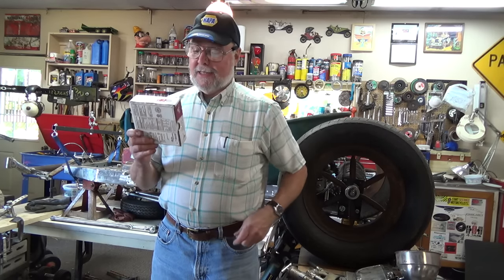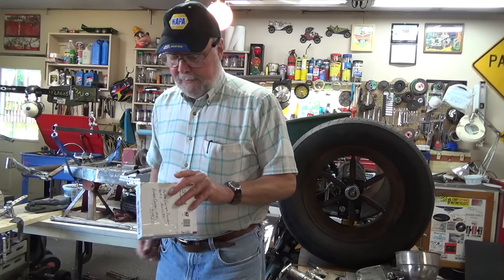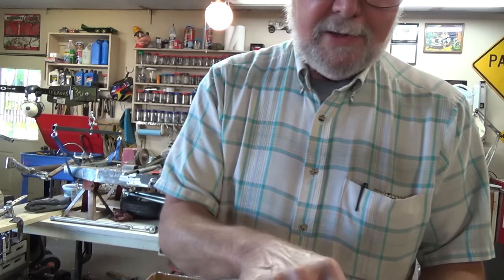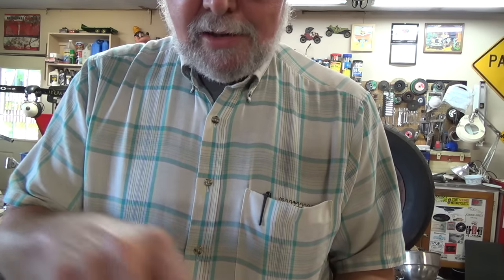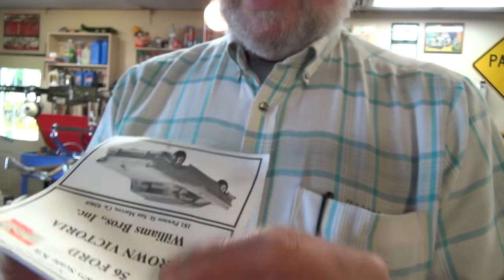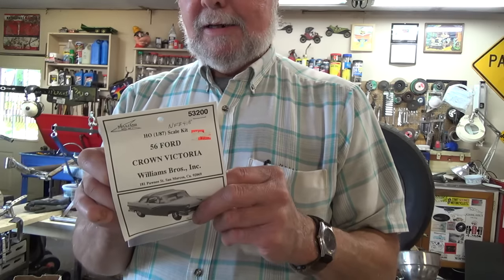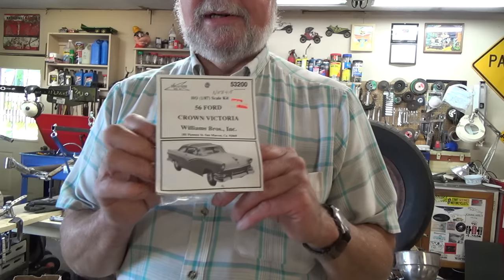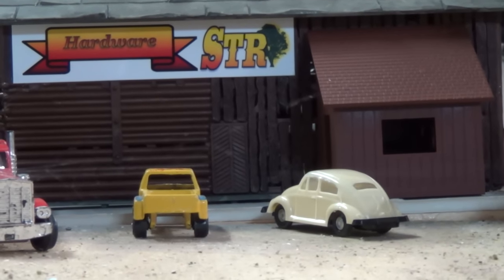New rolling stock for the Shade Tree Railroad